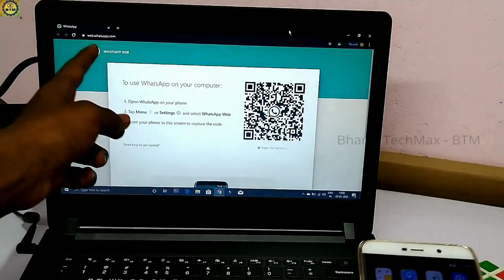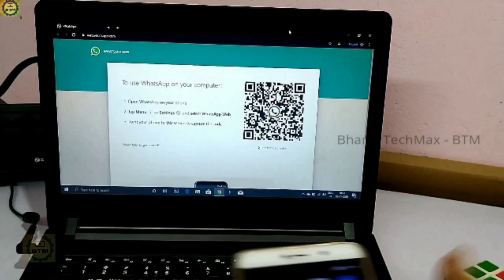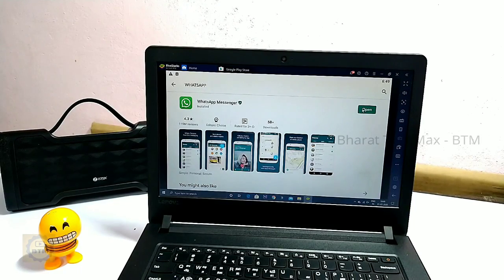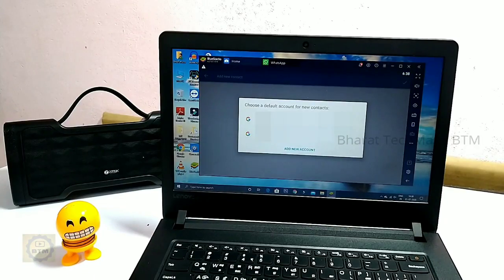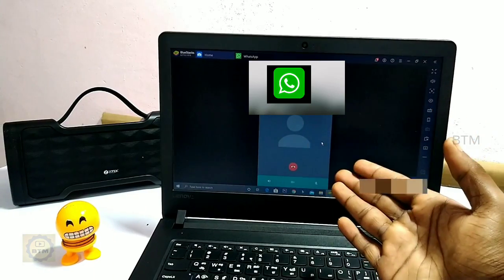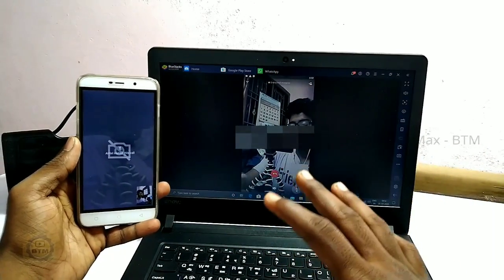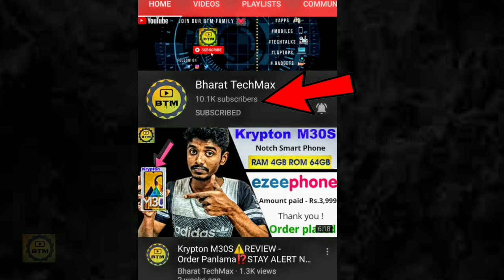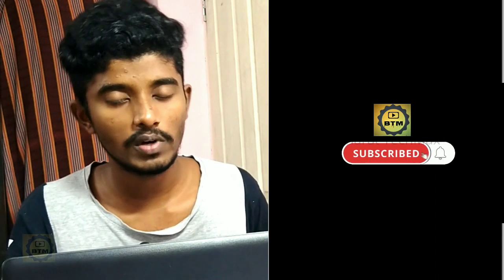Government Laptop la WHATSAPP CALL💯-EASY METHOD🔥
THIS VIDEO IS ABOUT USING YOUR WHATSAPP IN YOUR LAPTOPS AND DESKTOPS.

YOU NEED NOT USE YOUR MOBILE, YOU CAN DIRECTLY LOGIN YOUR WHATSAPP IN YOUR LAPTOP.

FOLLOW THE SIMPLE STEPS SHOWN IN THE VIDEO.

YOU CAN ALSO GET ACCESS TO FULL WHATSAPP FEATURES LIKE YOUR ANDROID MOBILE.

YOU CAN NOW USE TWO WHATSAPP ON BOTH YOUR LAPTOP AND SMARTPHONE.

AMAZON SPECIAL OFFERS ON LAPTOPS

🔥FOLLOW ON:🔥

%%% BEST BUY LINKS FOR THE PRODUCTS %%%

1.OTG PIN AND CABLE

2.USB HUB

3.HDMI TO AV
OTHER HDMI TO AV

BharatTechMax-BTM